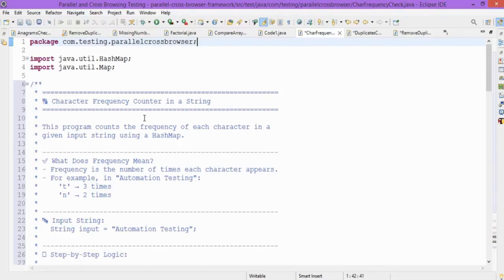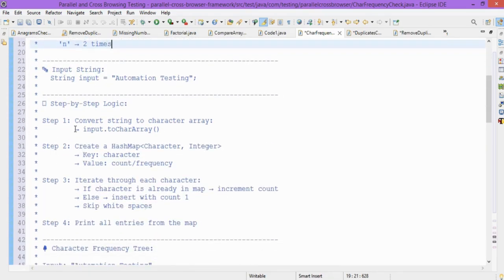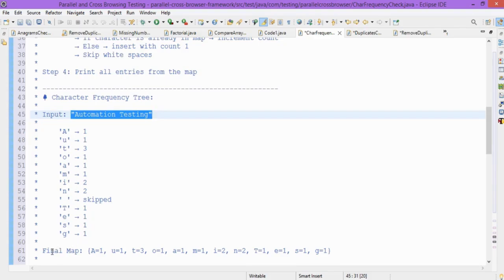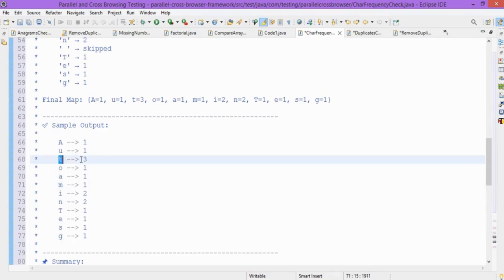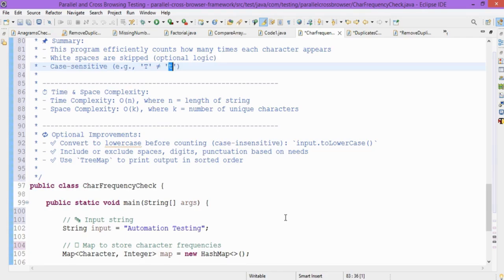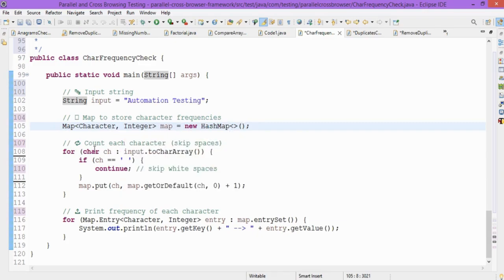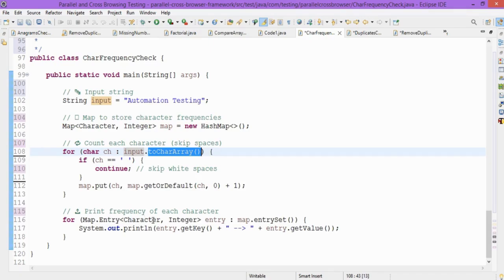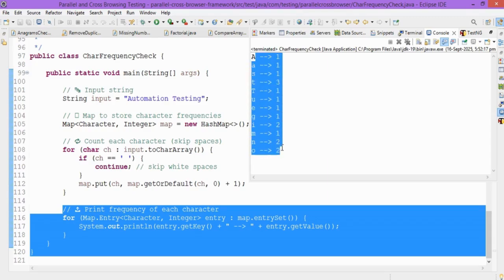🔠 Character Frequency Counter in Java – Full Breakdown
👋 Welcome! In this video, we’re exploring a simple and efficient Java program that counts how many times each character appears in a given string.

🧩 What Is Character Frequency?

Character frequency means counting how many times each letter, symbol, or digit appears in a string. For example, in the phrase "Automation Testing":

The letter ‘t’ appears 3 times

The letter ‘n’ appears 2 times

White spaces are ignored

Uppercase and lowercase are treated differently (case-sensitive)

🧠 Step-by-Step Logic

Let’s walk through the logic used in this program, from input to output:

🔹 Step 1: Prepare the Input

We start with a string that we want to analyze — in this case, “Automation Testing”.

🔹 Step 2: Break the String into Characters

The string is converted into an array of characters so we can check each character one by one.

🔹 Step 3: Use a Map to Store Frequencies

We create a key-value storage system:

The key is the character (like ‘a’, ‘T’, etc.)

The value is the count of how many times that character appears

🔹 Step 4: Iterate Through Each Character

We go through every character in the string:

If it’s a white space, we skip it

If the character already exists in the map, we increase its count

If it doesn’t exist yet, we add it to the map with a count of 1

🔹 Step 5: Display the Result

We print each character alongside its frequency — showing how many times each letter appears.

📌 Sample Input

The input string being analyzed is:

"Automation Testing"

✅ Sample Output

Here’s what the output would look like after running the program:

A → 1

u → 1

t → 3

o → 1

a → 1

m → 1

i → 2

n → 2

T → 1

e → 1

s → 1

g → 1

White spaces are skipped. Also, note that uppercase and lowercase characters are considered different, so ‘T’ and ‘t’ are counted separately.

Time Complexity is O(n), where n is the length of the string

Space Complexity is O(k), where k is the number of unique characters in the string

✨ Optional Improvements

Here are some things you can optionally add or tweak:

✅ Convert the string to lowercase to make it case-insensitive

✅ Include spaces, digits, or punctuation if needed

✅ Use a sorted structure to display characters in order

🔚 Summary

This program is a great example of how to:

Work with characters in Java

Use maps for frequency counting

Ignore white spaces

Understand the concept of case sensitivity

It’s also useful for beginners who want to understand how to process strings and use data structures in a real-world way.